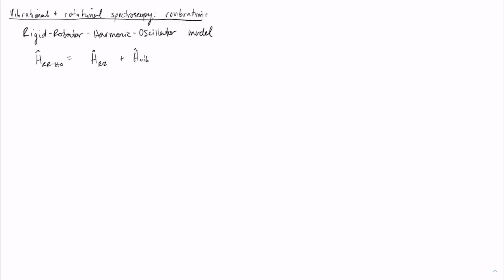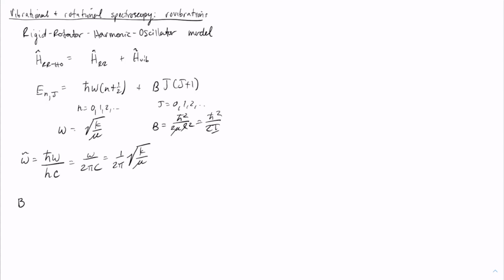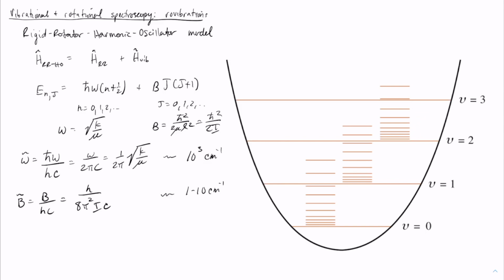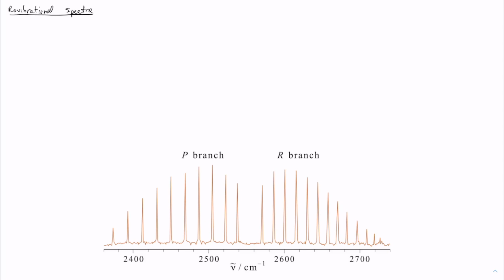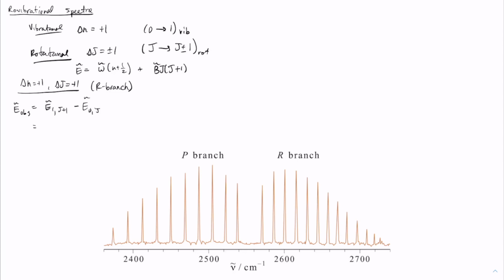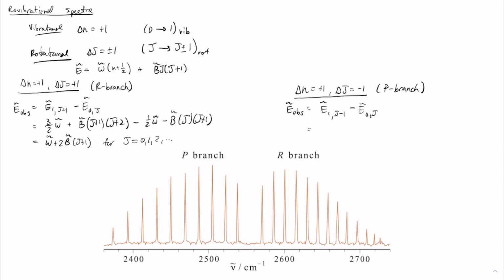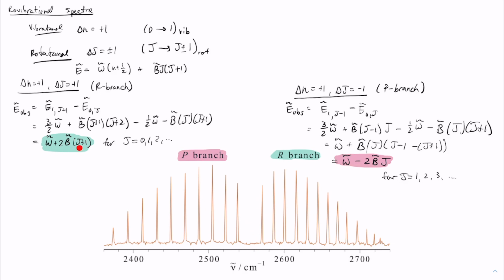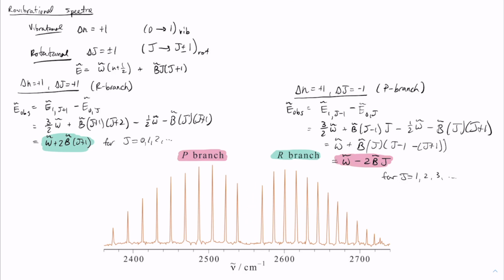Angular Momentum 5: Rovibrational spectra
We introduce the rigid-rotator-harmonic-oscillator (RRHO) model and explain the same of the measured spectra. P-branch and R-branch are also defined.